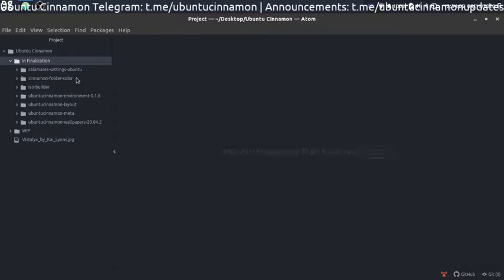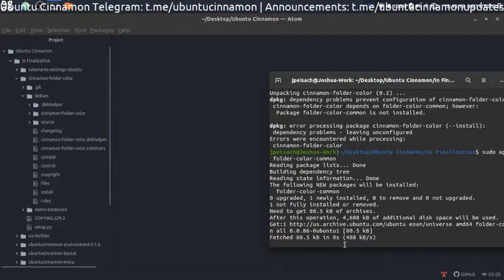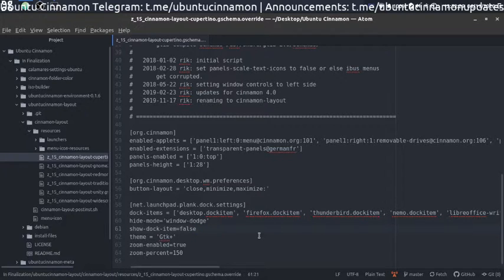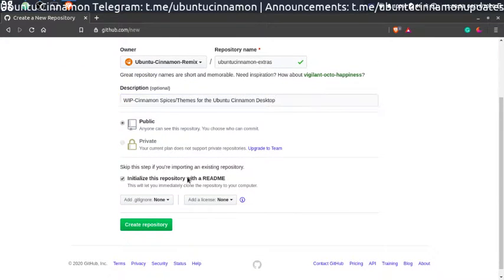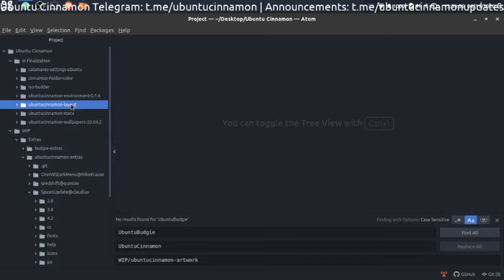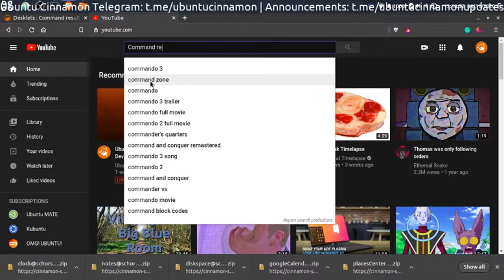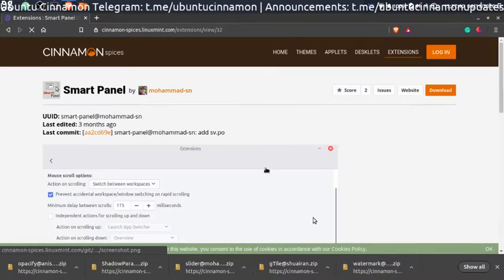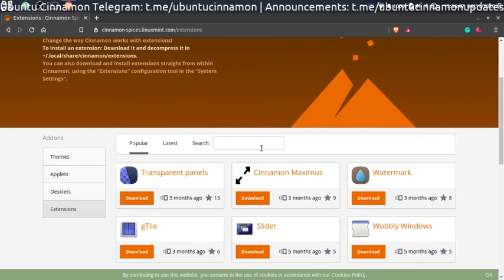Ubuntu Cinnamon Development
We'll will be finishing up Ubuntu Cinnamon 20.04, fixing minor issues and making some minor adjustments.

For now, chat rules are just to make common sense, and for the sake of our viewers, please keep the chat clean.